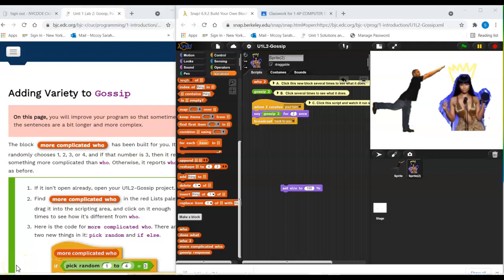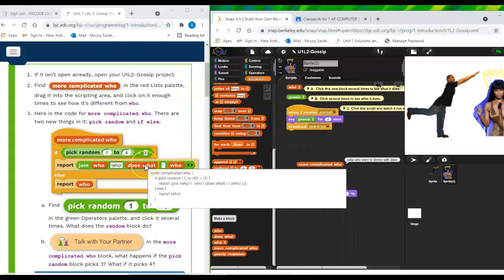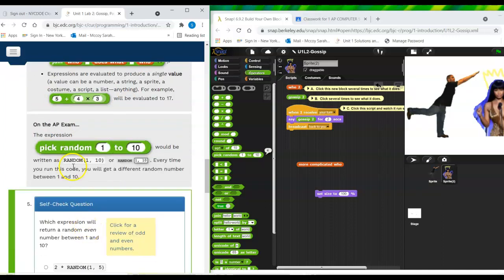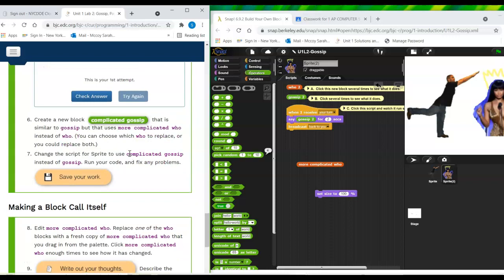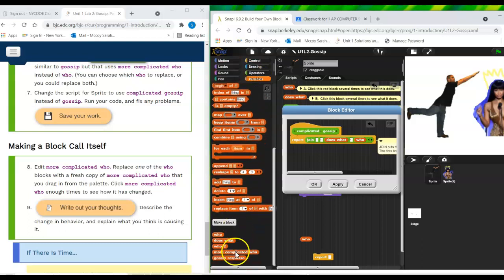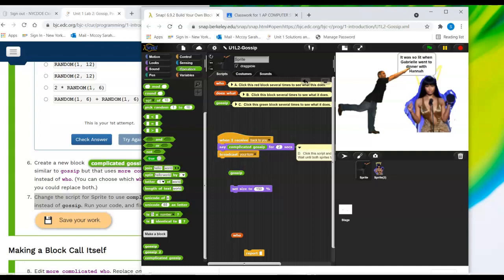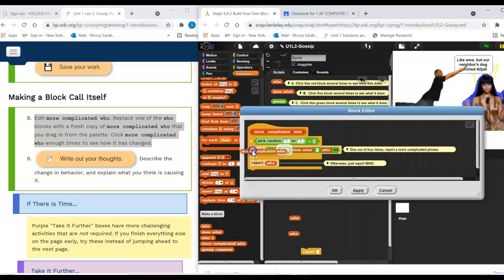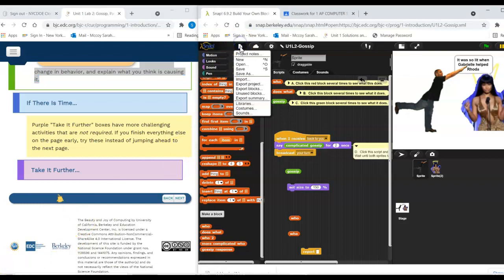BJC U1 L2 P5